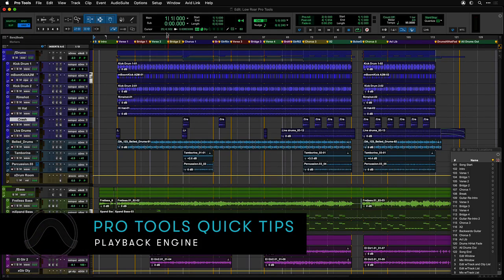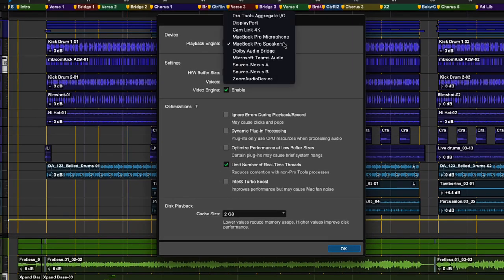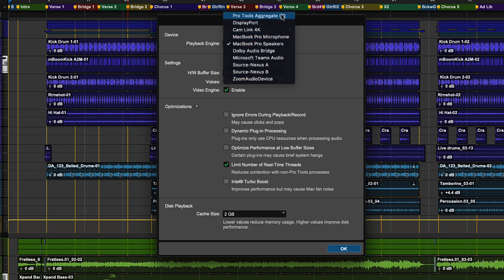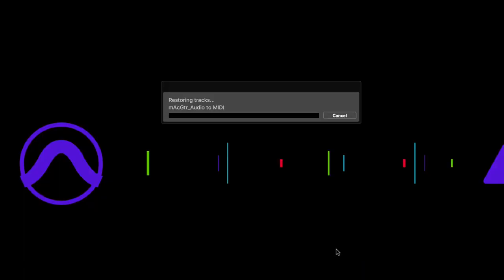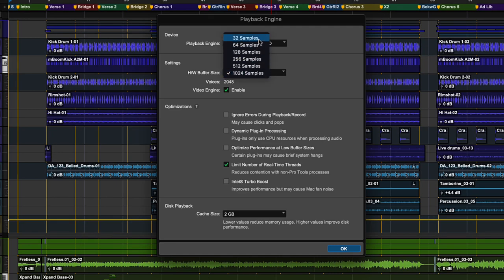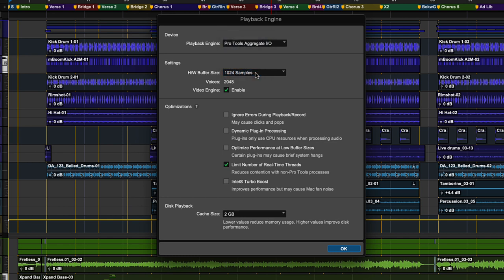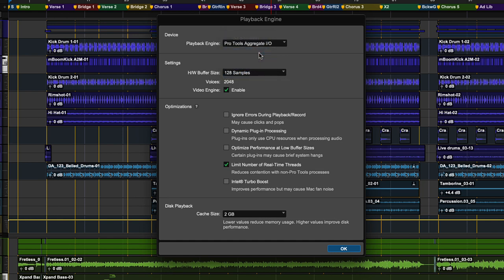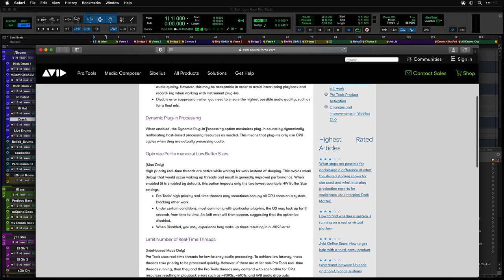Pro Tools Quick Tips: Playback Engine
Learn how to set up your hardware device in Pro Tools' Playback Engine dialog.